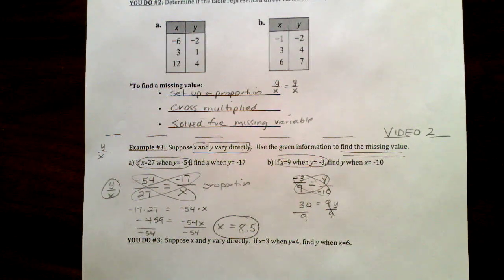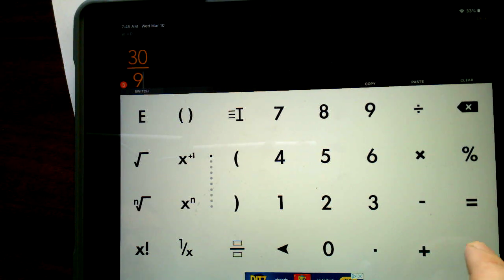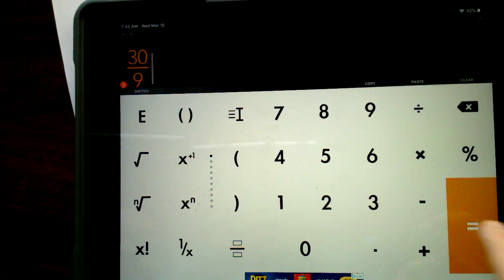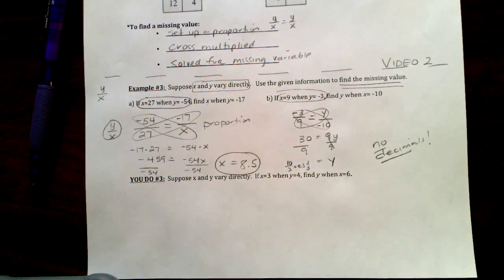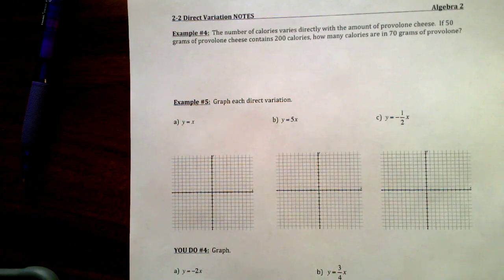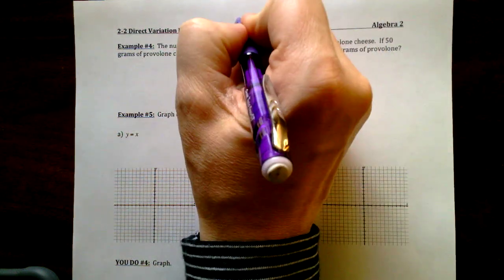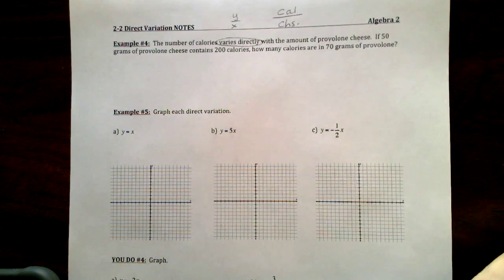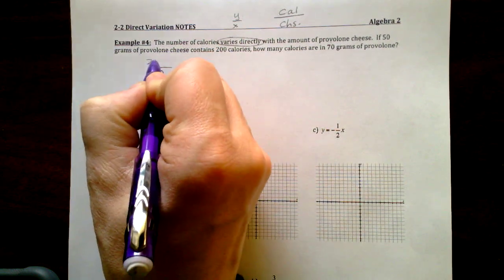U2A L2 Notes 2 of 2